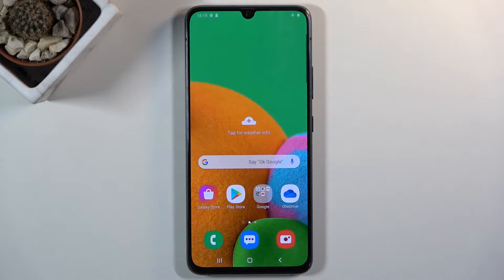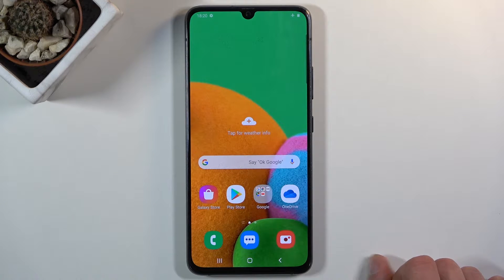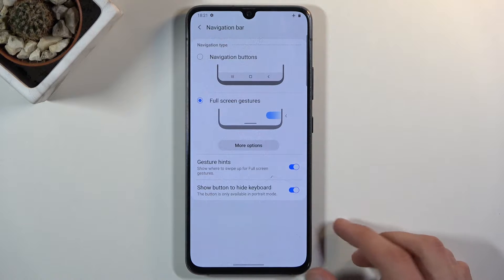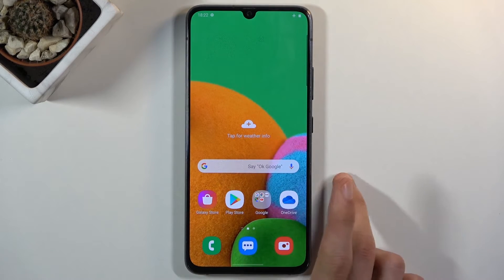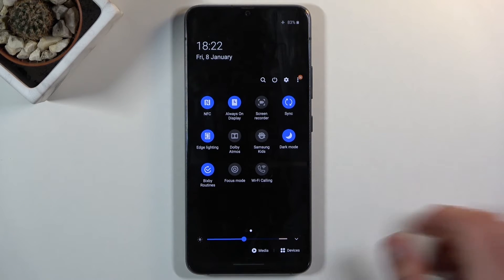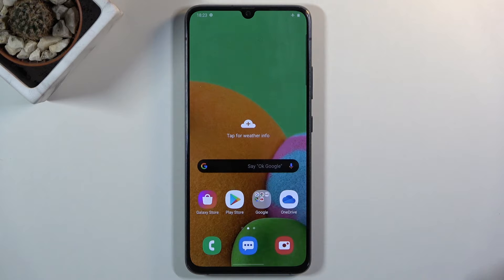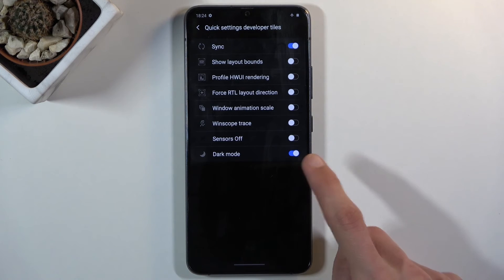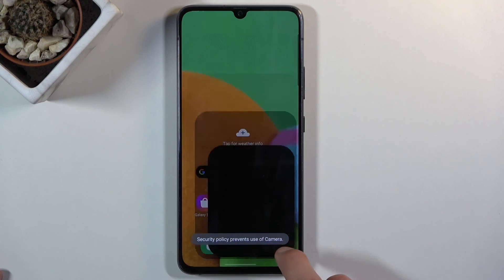The Best Tricks for Samsung Galaxy A90 5G – Discover All Helpful Tricks and Tips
Learn more info about SAMSUNG Galaxy A90 5G:
We are coming to present the video, where we show you the best tricks and tips that you can use on SAMSUNG Galaxy A90 5G. If you want to make the usage of your Samsung device easier and comfier, follow the above instructions and discover all of the super features that SAMSUNG Galaxy A90 has. Visit our HardReset.info YT channel and discover many useful tutorials for SAMSUNG Galaxy A90 5G and other devices.

How to find the best options in SAMSUNG Galaxy A90 5G? How to locate super features in SAMSUNG Galaxy A90 5G? How kind of useful options has SAMSUNG Galaxy A90 5G? How to make usage of SAMSUNG Galaxy A90 5G easier? How to use top and tricks for SAMSUNG Galaxy A90 5G?